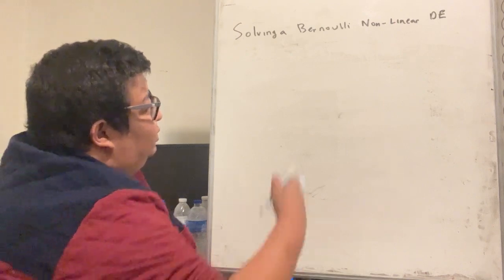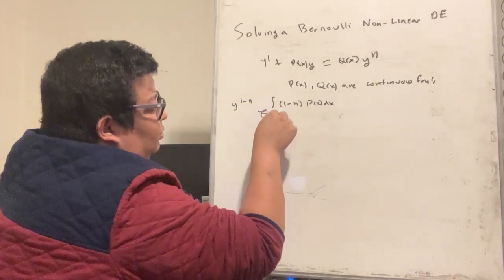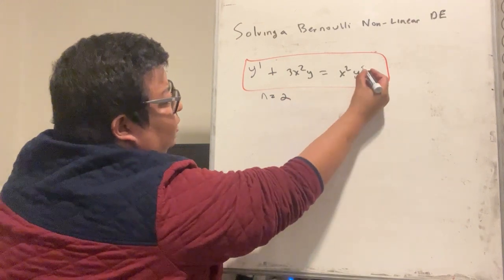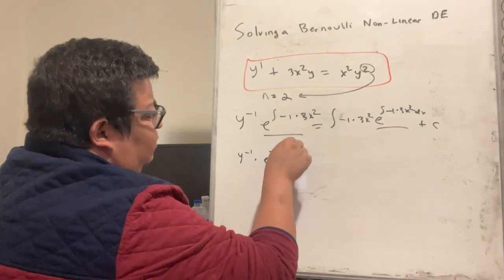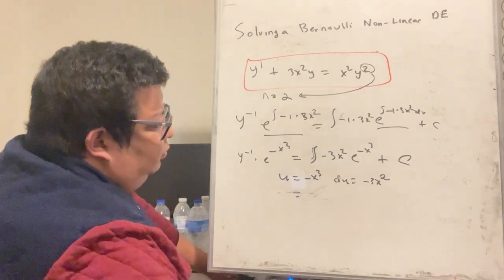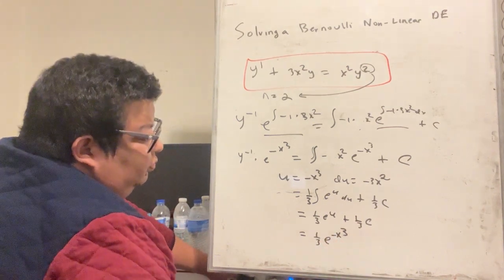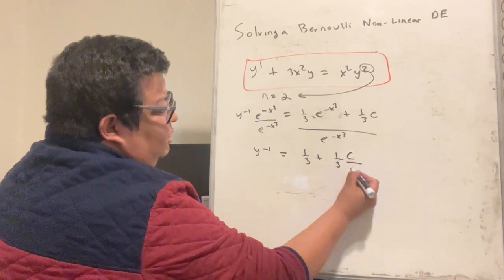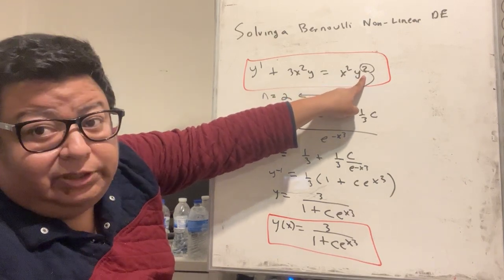Calculus - General Solution to a Bernoulli Non Linear Differential Equation Example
Bernoulli Equation solution, Non-linear differential equation, y'+3x^2y=x^2y^2,